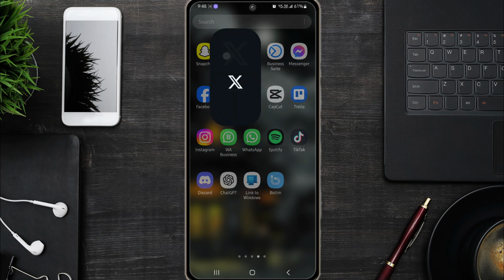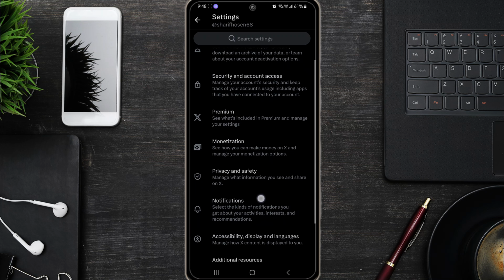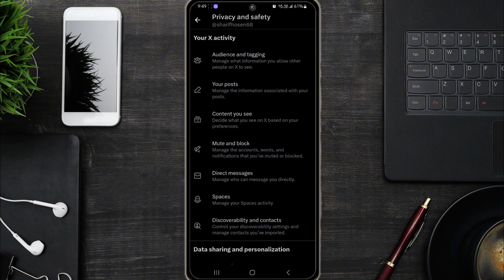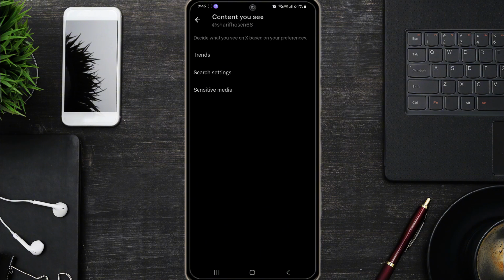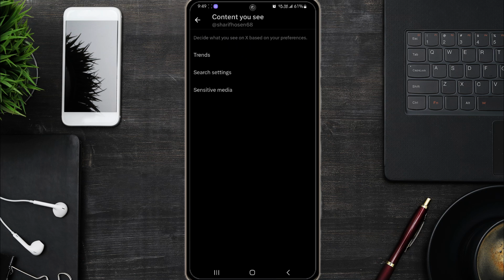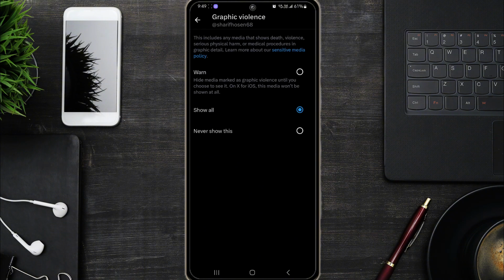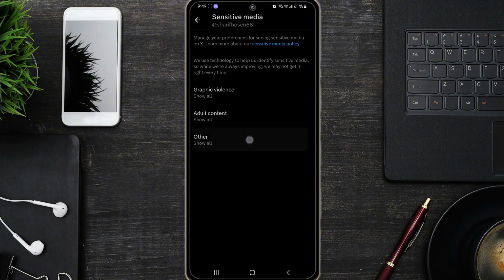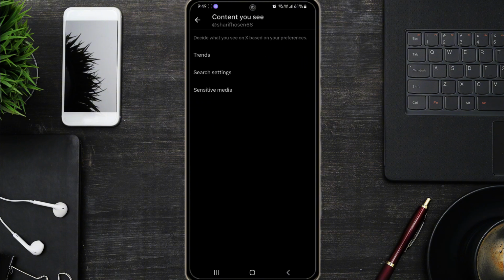How To Turn Off Sensitive Content Setting On X - Full Guide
Do you want to know How To Turn Off Sensitive Content Setting On X ? Then this is the video for you!

This is a step-by-step tutorial on how to turn off sensitive content on twitter full guide on this.